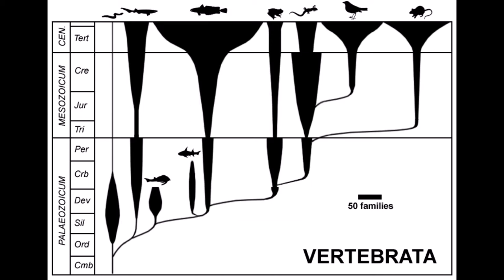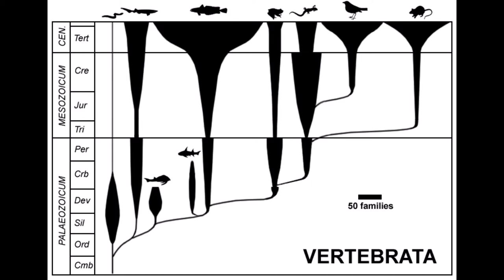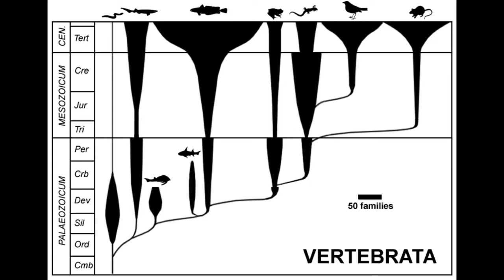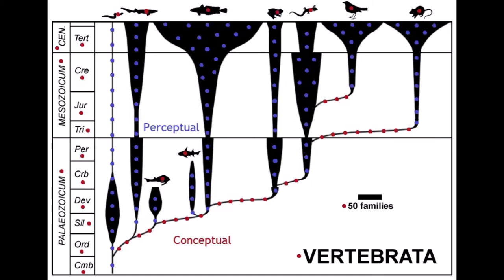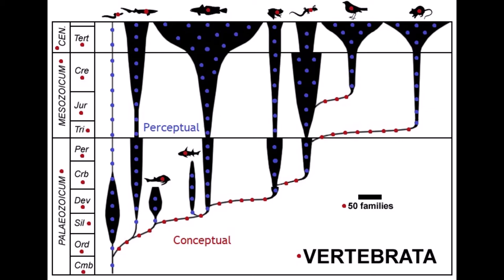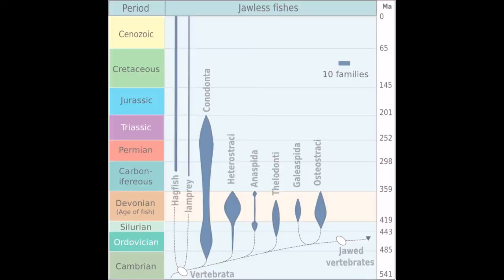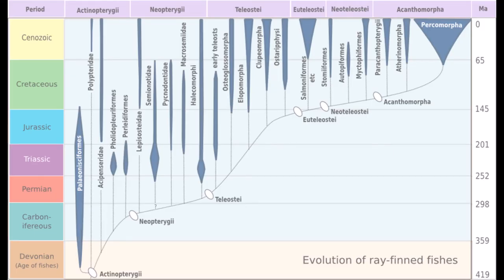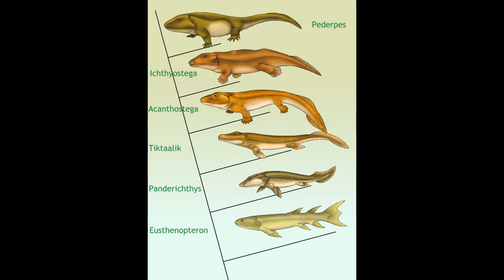Who Evolved From Whom? An Attempt to See Evolution Anthroposophically, Part 5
Perceptions are discontinuous;  concepts are continuous.  The spiritual ancestor of man does not leave fossils.  Such ideas require the reality of the type.  The type was considered in the previous installment.

This presentation is part of a series on evolution, which in turn belongs to a series on Anthroposophy:
The Kingdoms of Nature — especially relevant here

Other topics:  spindle diagrams, Romerograms, fossils, fishapods, Rudolf Steiner, The Philosophy of Spiritual Activity, The Philosophy of Freedom, painting out of color, Gerard Wagner